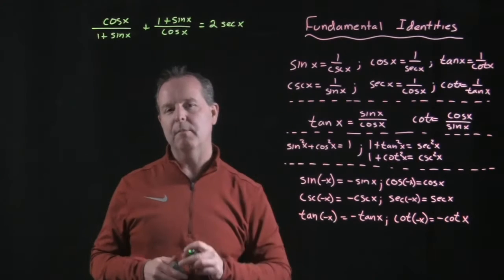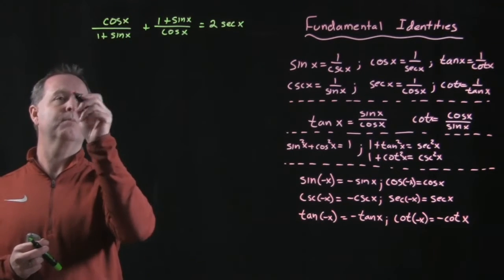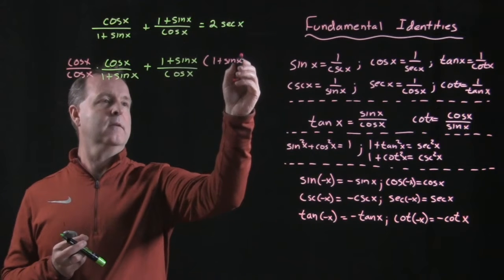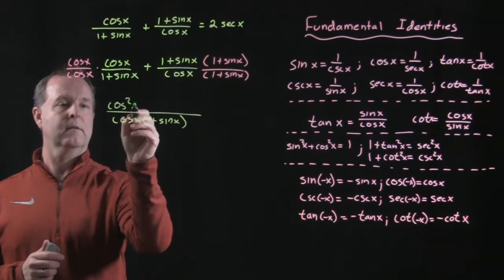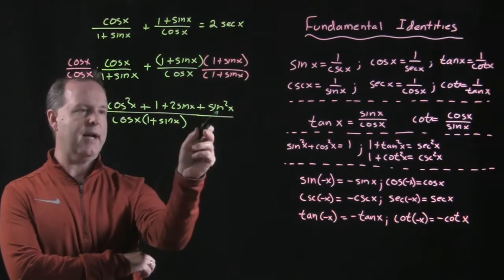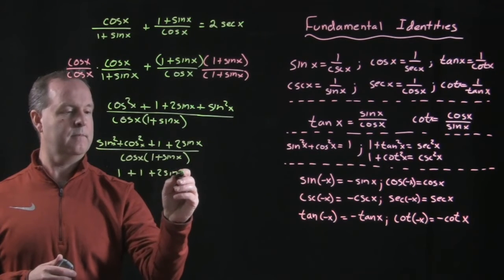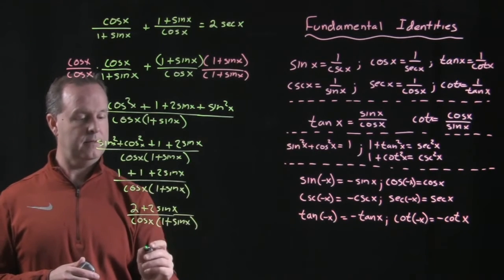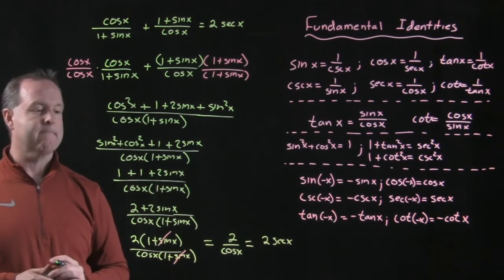The Fundamental Identities Part 5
6.1.1e Verifying Trigonometric Identities
Analytic Trigonometry